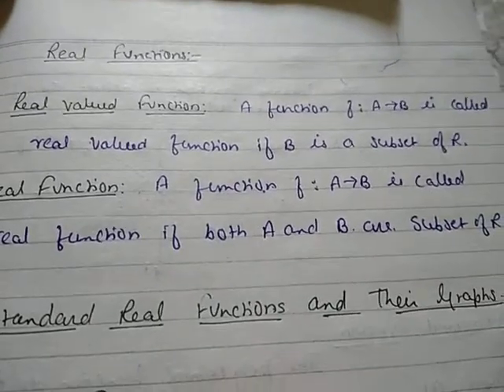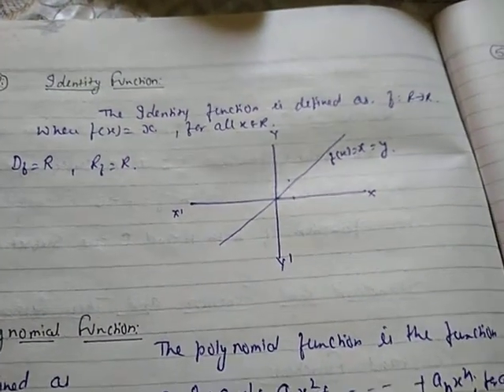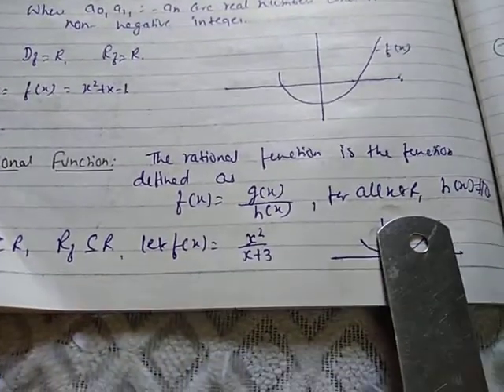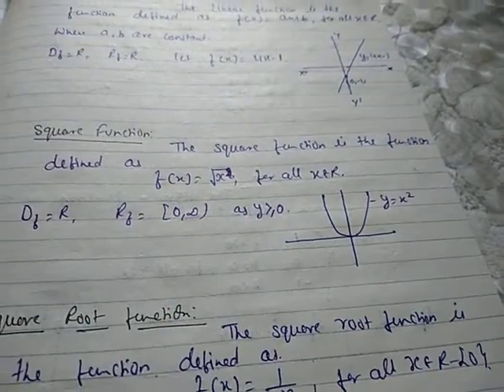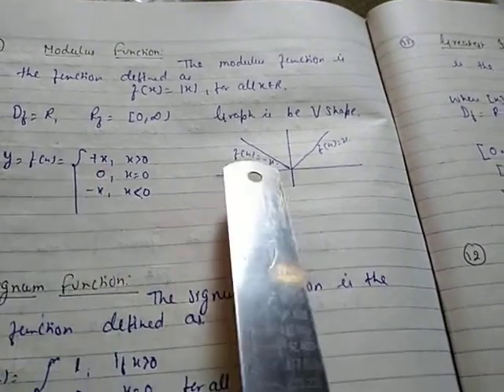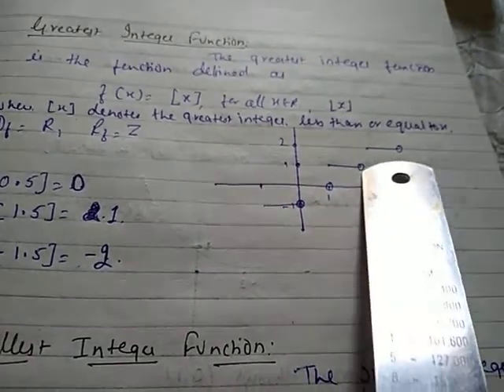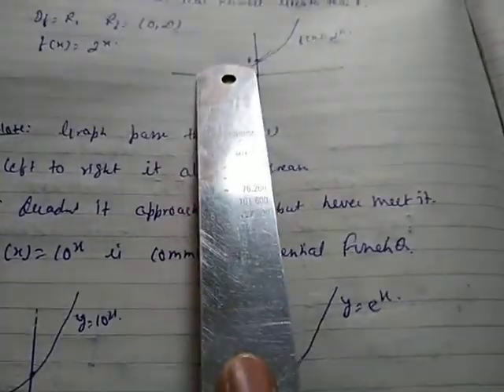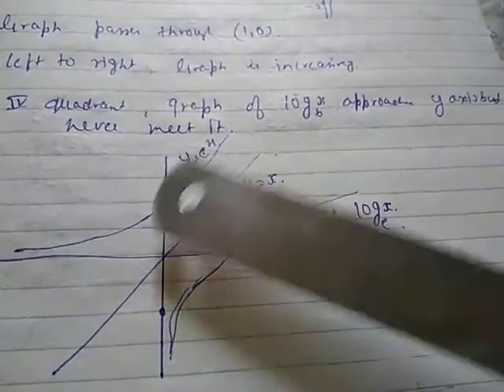Class XI MATHS CHAPTER 2 RELATIONS AND FUNCTIONS (graph of real functions)